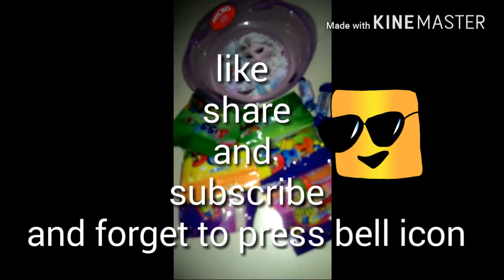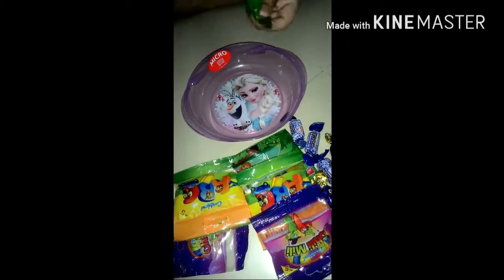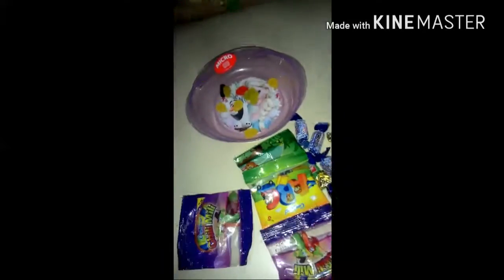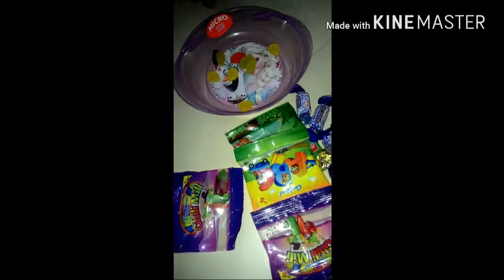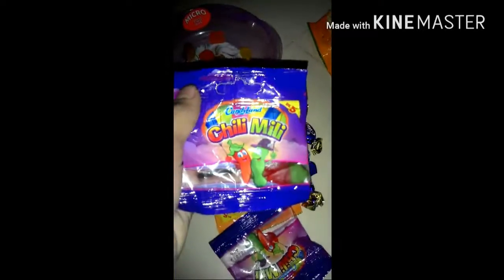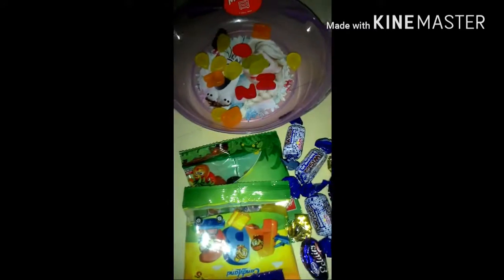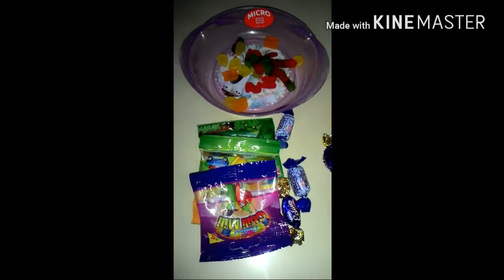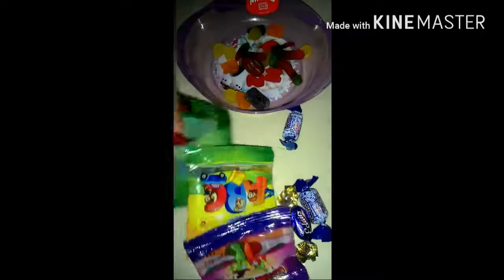Unpacking of different types of jelly's and Candy's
Chilli milli of candy land
ABC of candy land
Fruit of candy land
Twist of candy land
And ecliare of cadbury